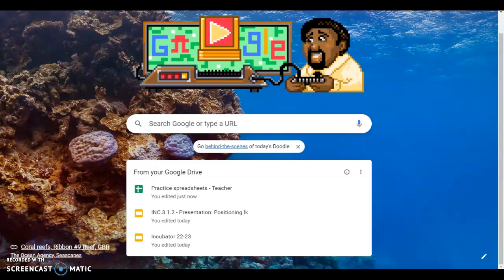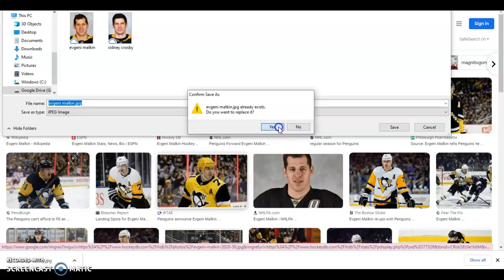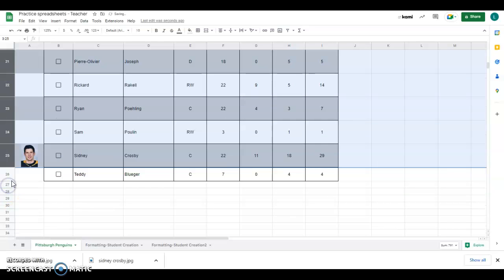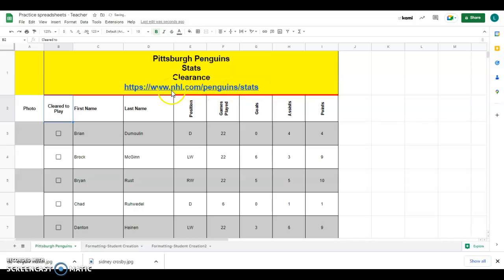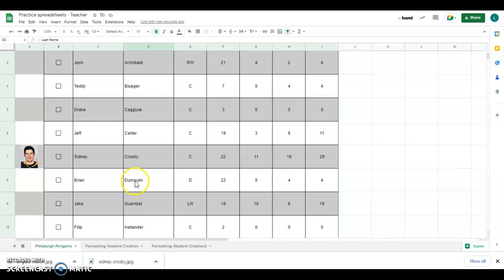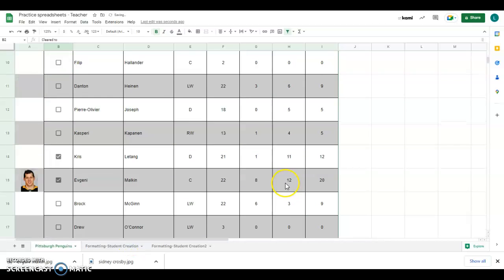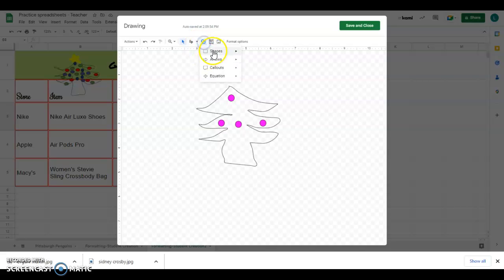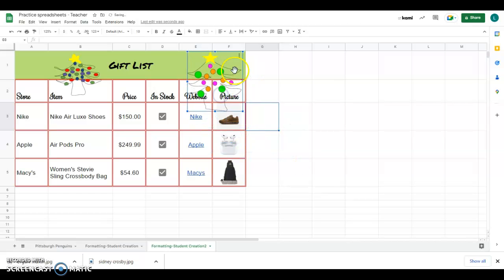Google Sheets Adding images, links, filter sort, scribble